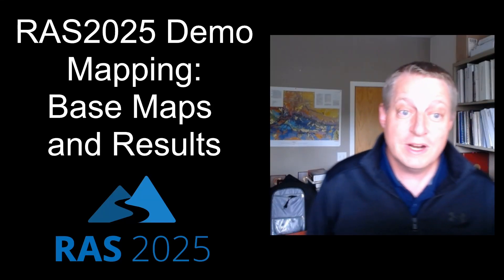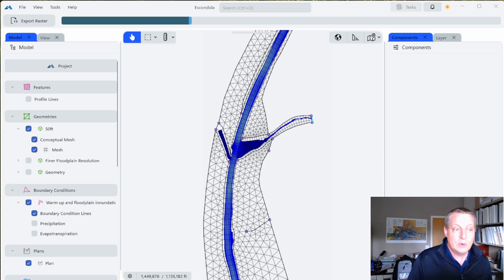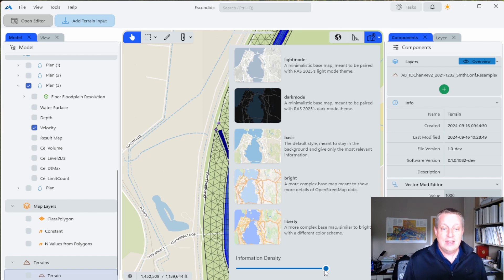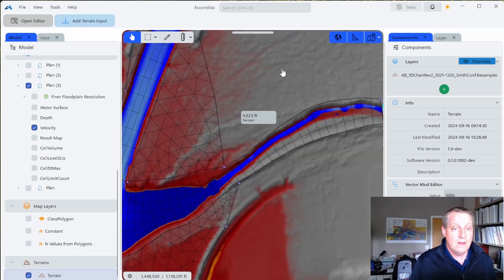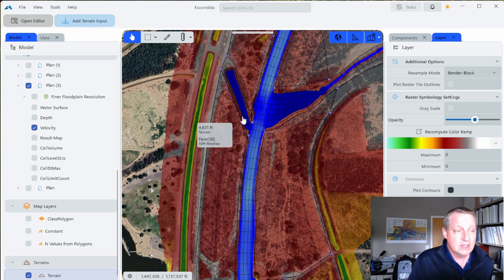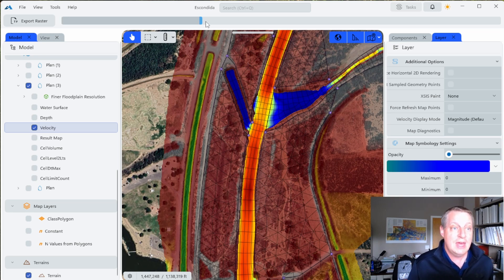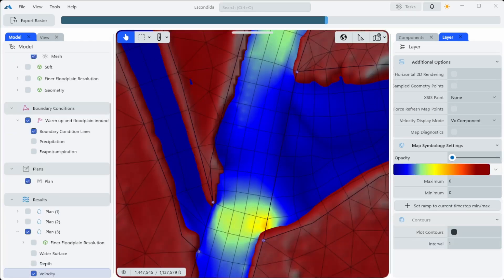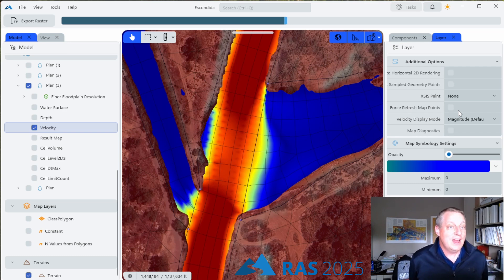Background Maps and Visualization in HEC-RAS 2025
RAS Technical Lead: Mark Jensen
RAS 2025 Lead Developer: Alex Kennedy
RAS 2025 Lead Interface Developer: Zach Morris
RAS 2025 Dev Team: Joshua Hernandez, Rusty Holleman
Demo by: Stanford Gibson